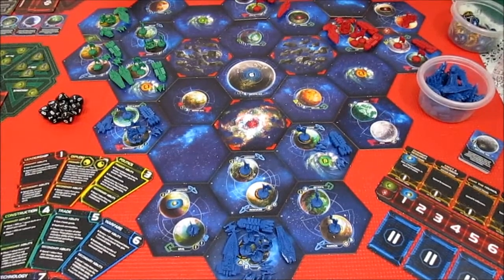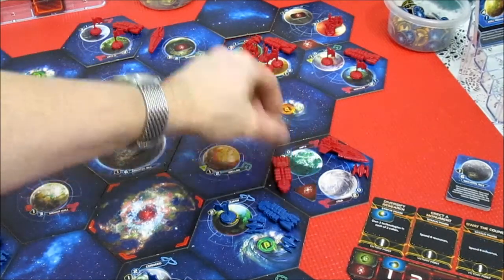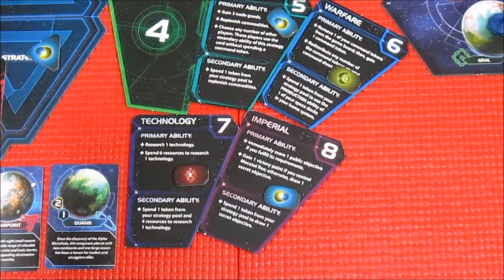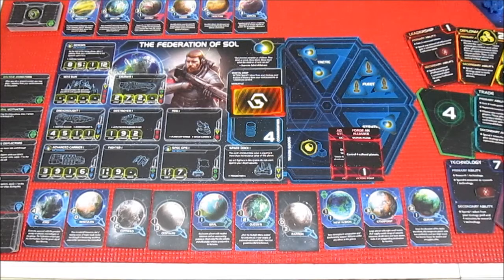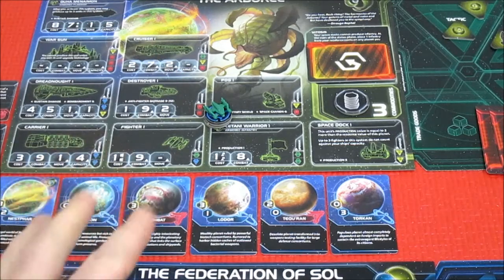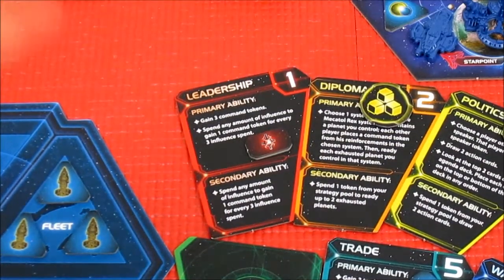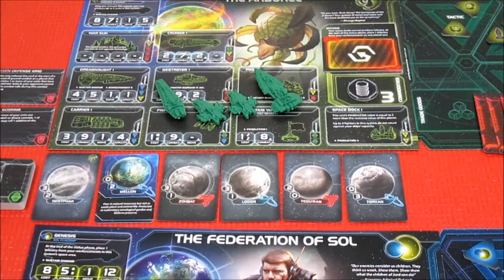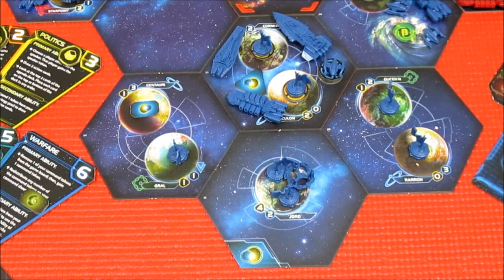Twilight Imperium 4th Edition: Episode 6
The bugs make a bold opening move - and unit escalation is ramping up!